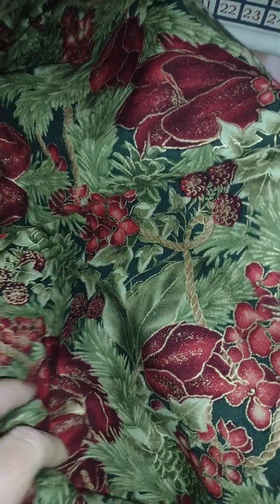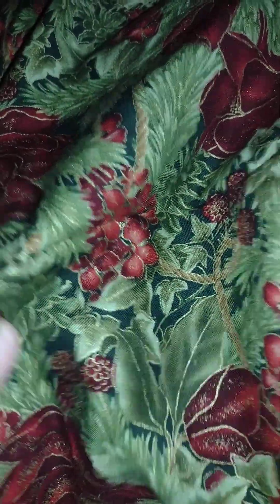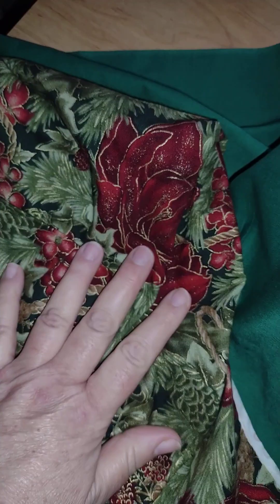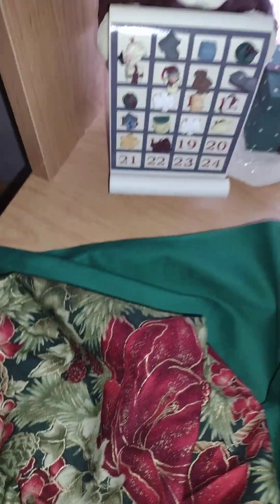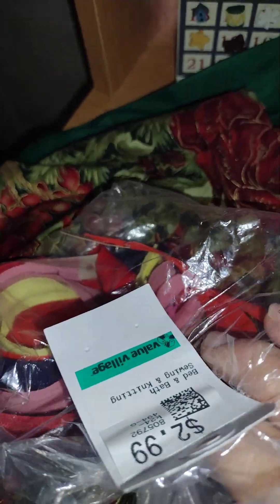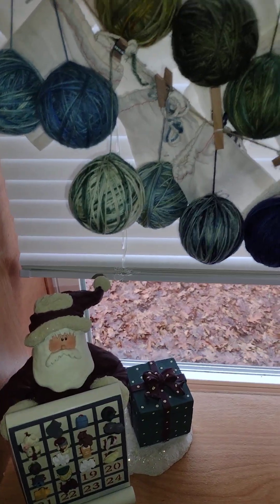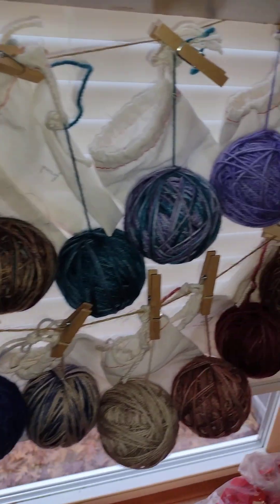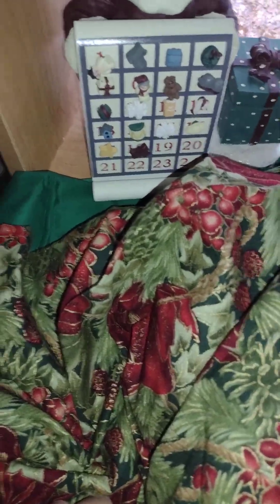New Sewing Project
I'm going to make two zippered notions bags following a tutorial on Instagram by DIY Sew Tips.  Also in this video, I'm showing up to and including Day 18 of the  Aberdeen's Wool Company 2023 Holiday Box mini skeins.